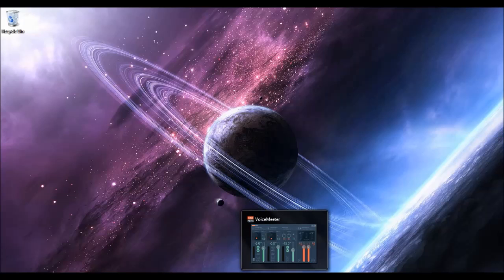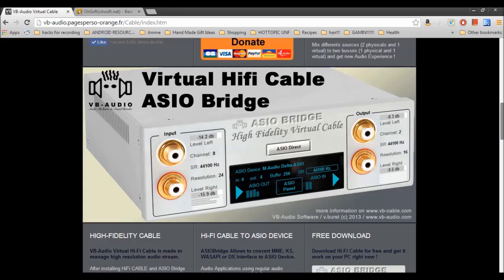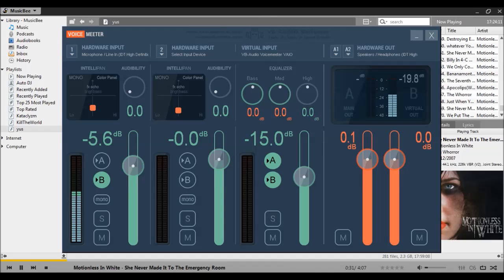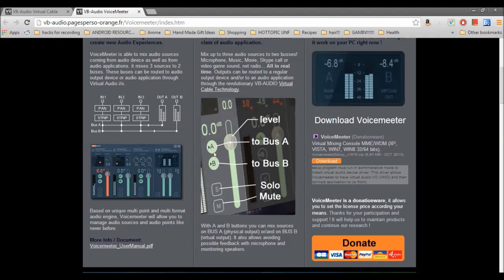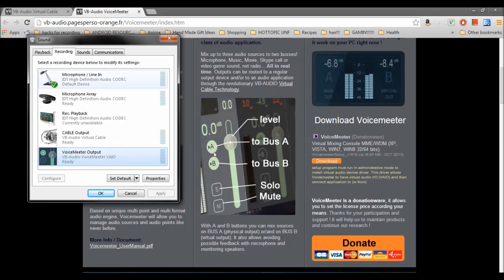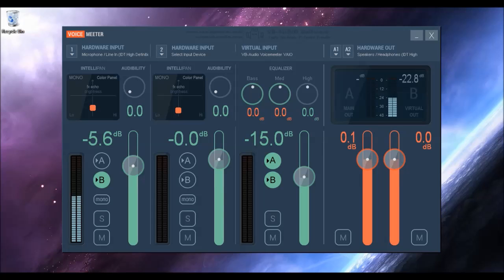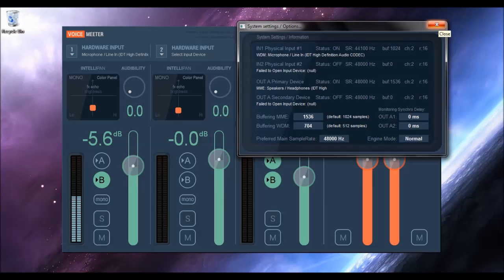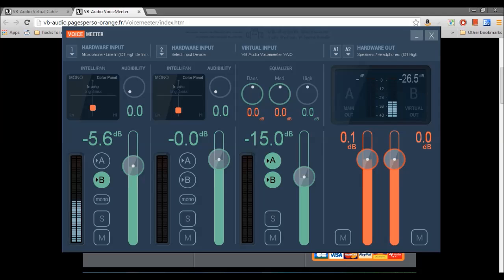Tutorial: How to use Voicemeeter to help record mic along with your computers sound!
With this tutorial I will show you how you can record your computers audio along with your microphone using Voicemeeter. This is great with software that only allows either recording of just your voice, or recording of just the computers sound. This is great for let's players, people who record tutorials, or really anyone who would need an combined Voice + Computer audio output for software that doesn't allow multiple audio inputs. At the 7minute mark I talk about how to fix the distortion, watery problem that occours to some people when they first use it. To get to that dialog box, left click on the words "Virtual Out" on the right side of the application window. Then change the buffer size of both options to the next step up. Sorry I wasn't aware that my cursor wasn't being captured ): Also after that I talk about an "A" and a "B", I was reffering to those letters with the circle round them. When filled in, they're selected, when not filled in, un-selected. Also at the end I said equalizer... but I think I meant something else.